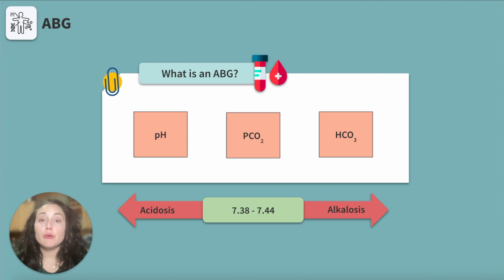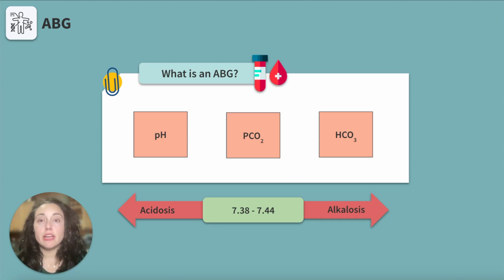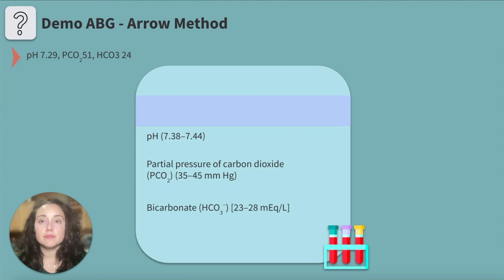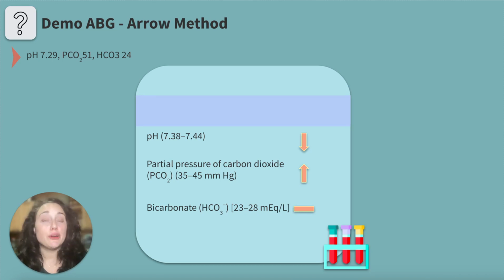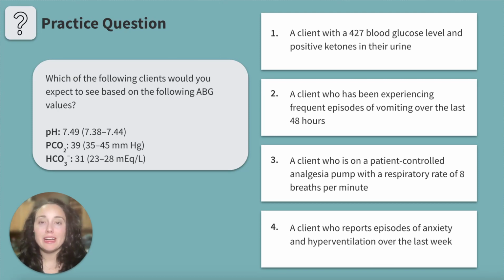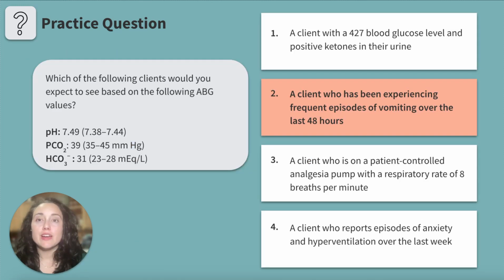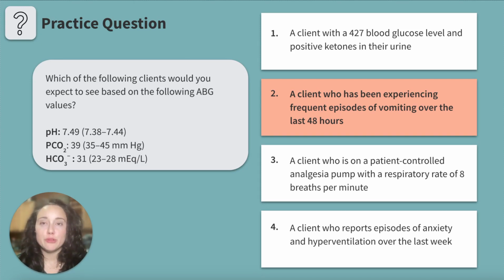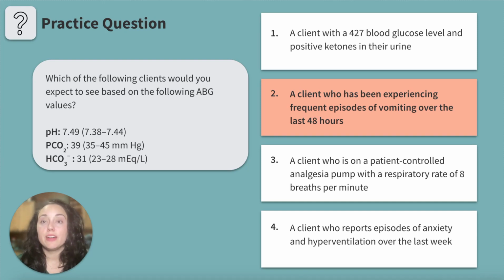NCLEX Prep - Arterial Blood Gas NCLEX Practice Question with Blueprint Nursing ❤️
Today’s lesson reviews arterial blood gas. From NCLEX exam prep, to test taking strategies, to understanding the role of a registered nurse, Sarah Michelle and the Blueprint Nursing team of experts are regularly posting free video content to help you on your journey to become an RN.

We’ll conclude our video with an NCLEX mock exam question on the subject of arterial blood gas, so be sure to watch till the end to test your knowledge.

Nicole Basirico, RN, MSN

Table of Contents:
00:00 [Introduction]
00:26 [Arterial Blood Gas Refresher]
02:15 [Arterial Blood Gas Mnemonic]
02:24 [Arterial Blood Gas Demo: Arrow Method]
04:56 [Arterial Blood Gas NCLEX Practice Question]
06:57 [Practice Question Answer]